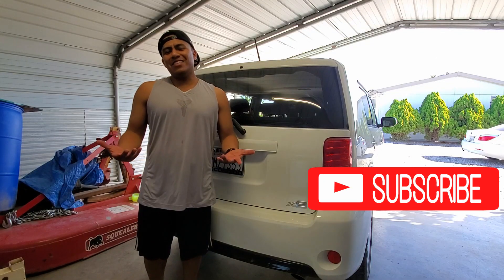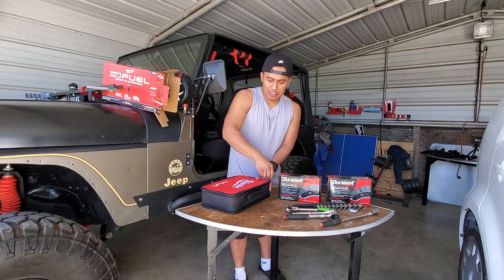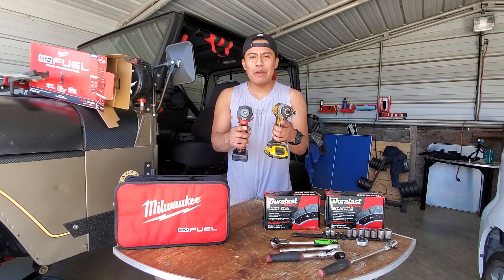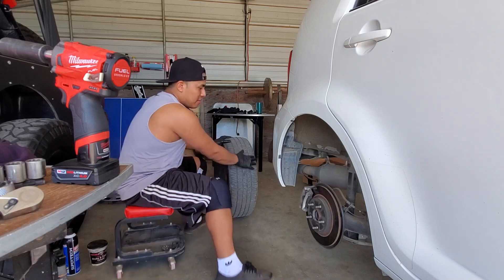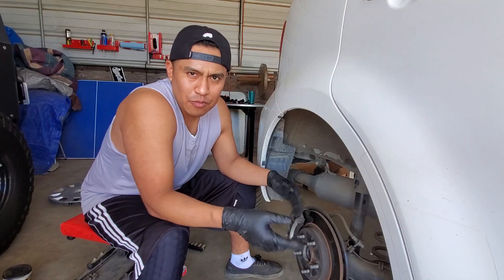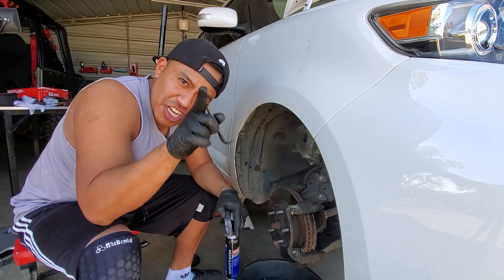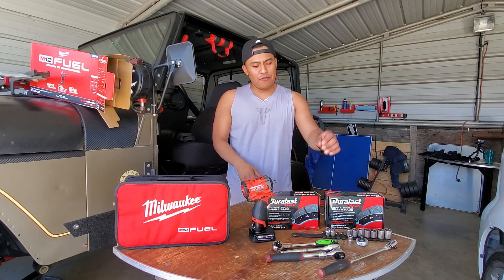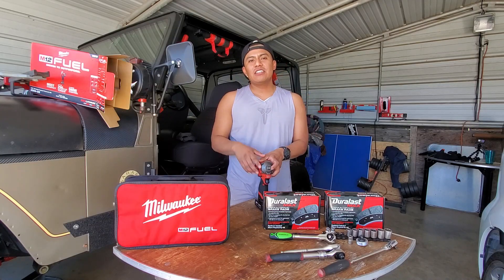Stubby Impact For The Jeep YJ and Shop!!!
Another investment made on a Milwaukee Stubby Impact. This video covers a close view of the product and the benefit it provides being a compact tool. Additionally I test it out by completing a brake service on a Scion XB. This tool will same time on and off the trail. Thank you for checking out the Video!!! 2020 is dropping  new content for the channel.

Lisle 24300 Speedy Brake Pad Spreader

Follow on Instagram @revenant _jeep